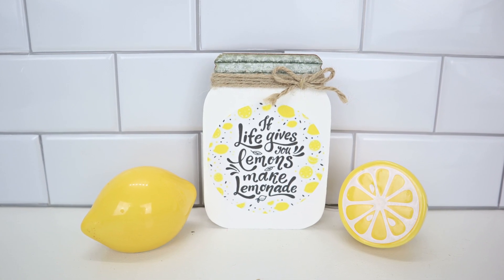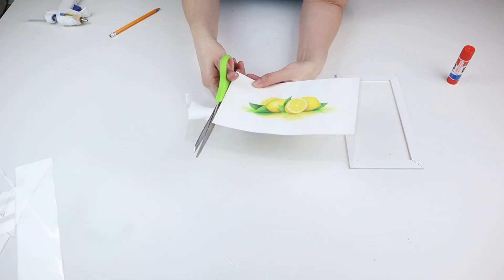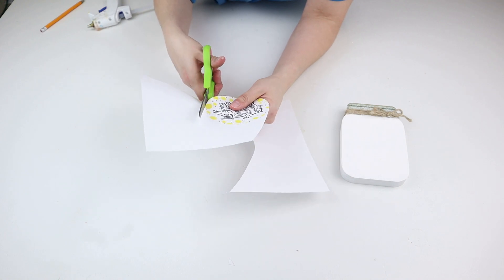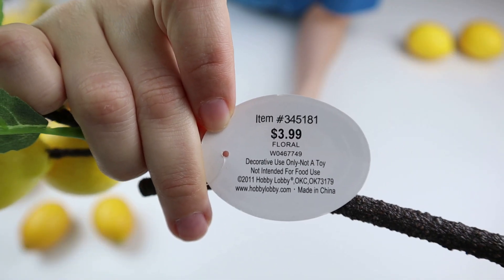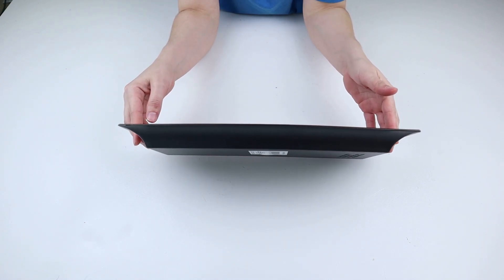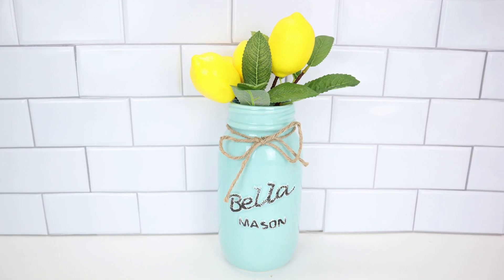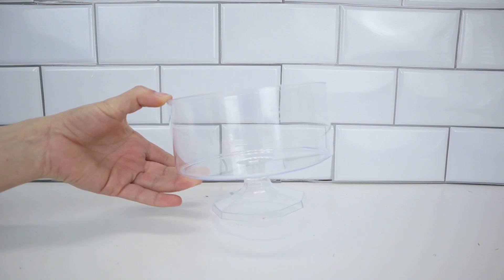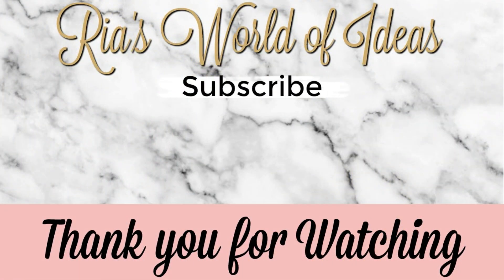LEMON DECOR DIY IDEAS // DOLLAR TREE DIYS // SUMMER DECOR // HOMEMAKING